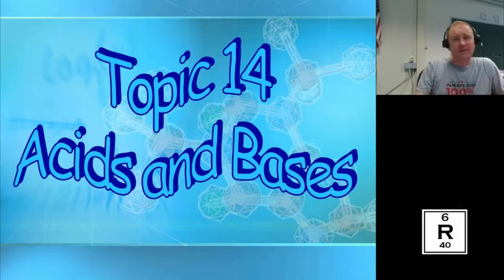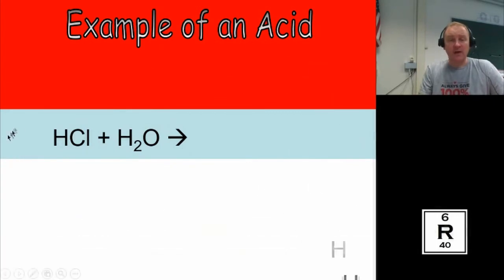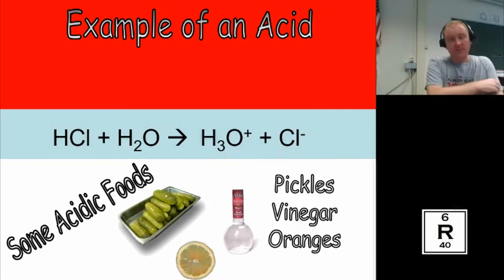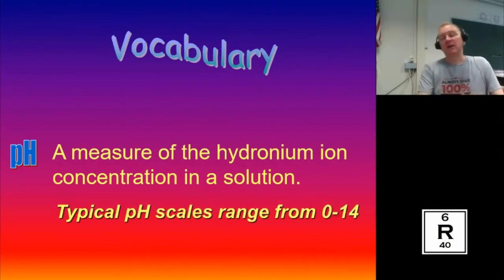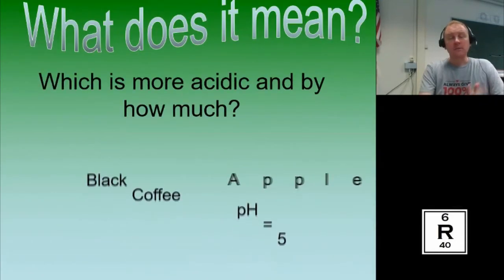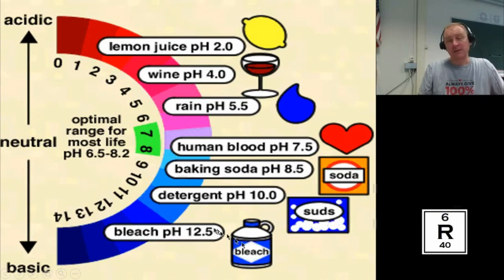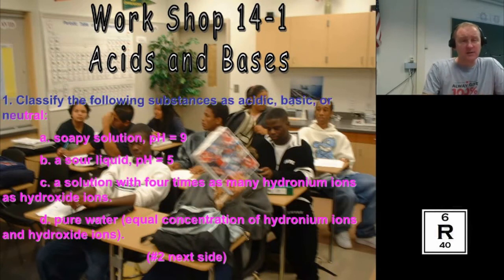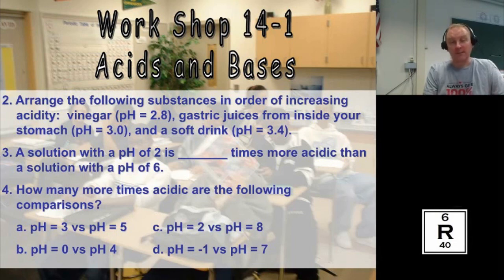14.1 Acids and Bases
An explanation of acids and bases along with examples of both.  The pH scale is explained.  Includes practice problems and answers.